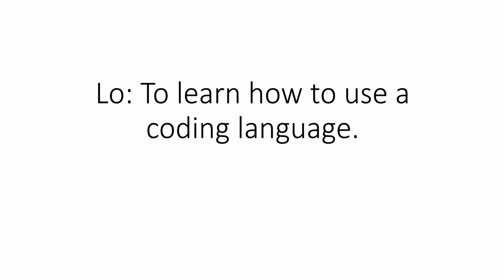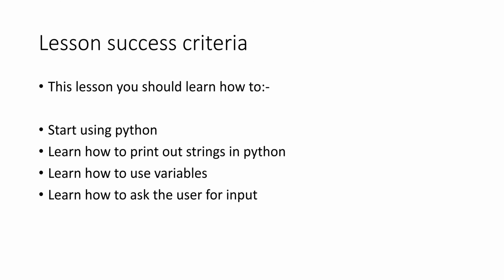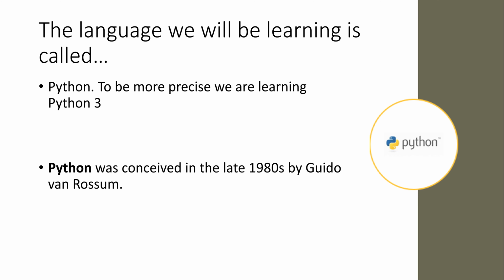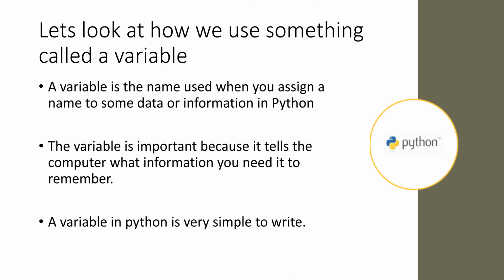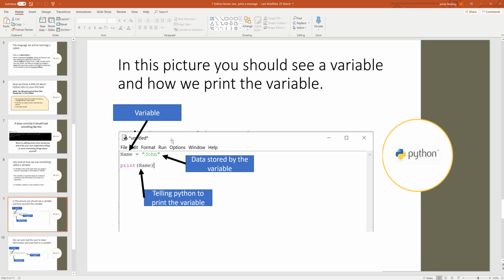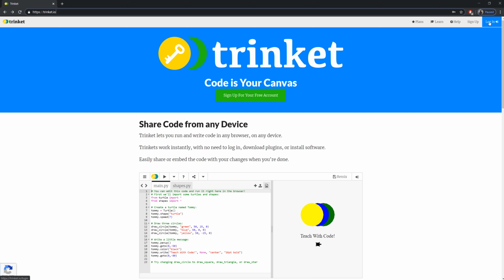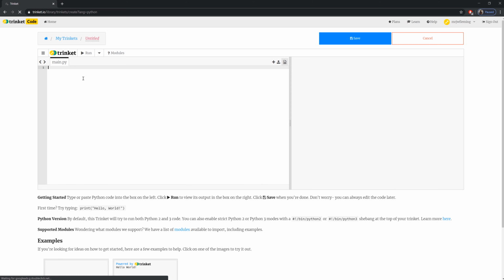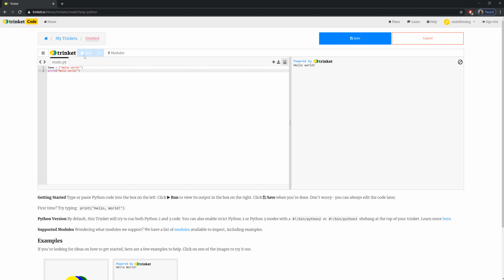Python with trinket intro to strings and variables (video 1)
This video is to explain some of the background of python including what is python. Introduction about programming languages.

This video focuses on the introduction to what are strings and variables and how to use them within python.

All this coding is suitable for the downloaded version of Python and the online editor trinket.